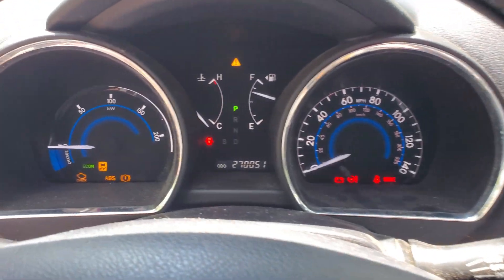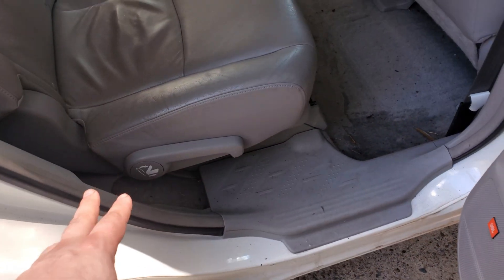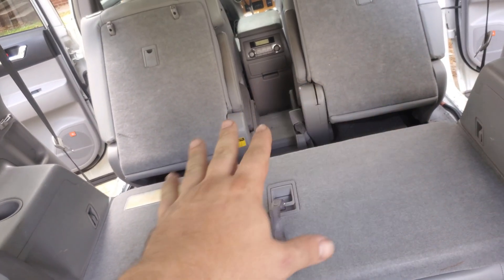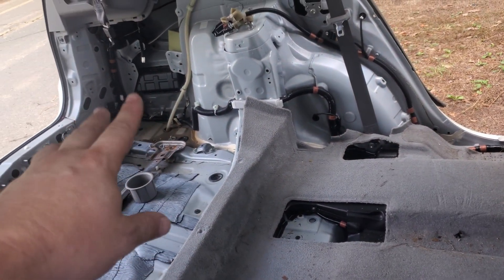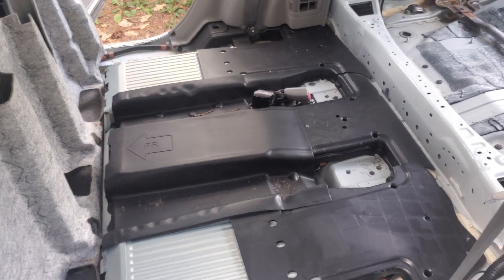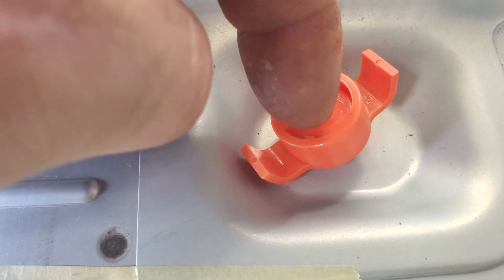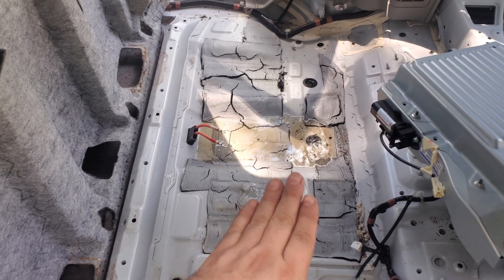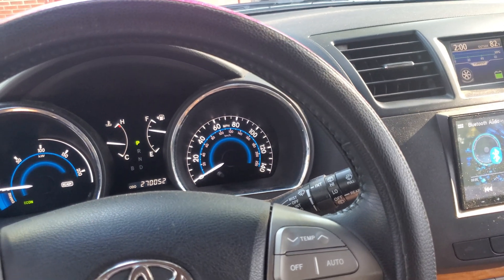Hybrid wont start? 2008 Toyota Highlander code P0AA6 DO NOT REPLACE YOUR BATTERY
This 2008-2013 Toyota Highlander Hybrid will not start.  Has code AA006.  This video will show how to save money repairing this issue and not just replacing the battery pack or the battery cells.  I am not sure if the Prius has the same battery system or issue.  This video shows how I am doing it and is not necessary a how to.